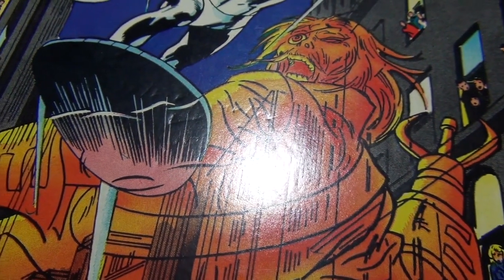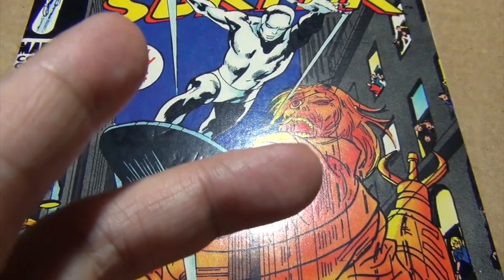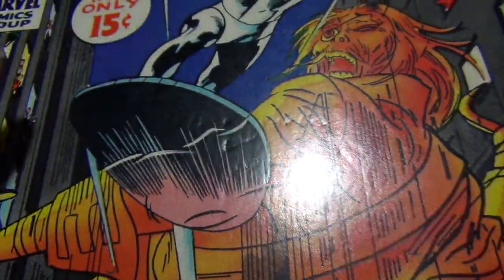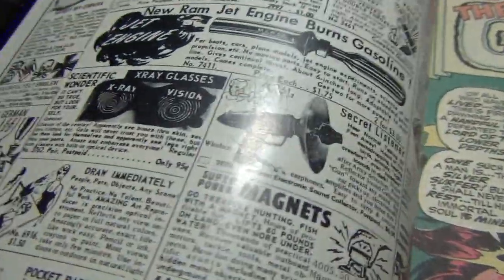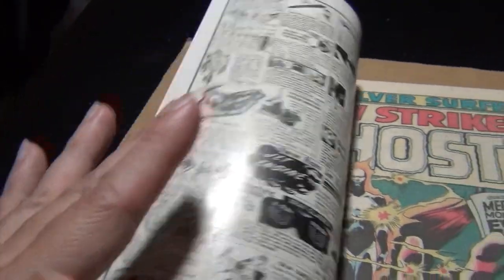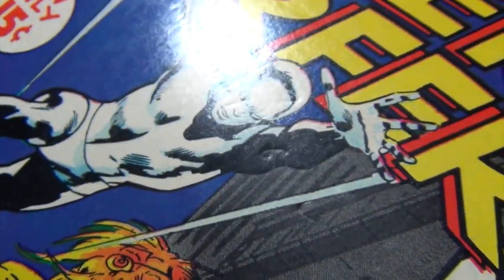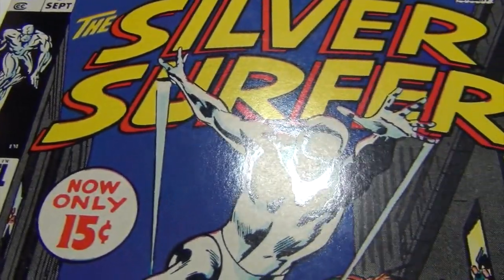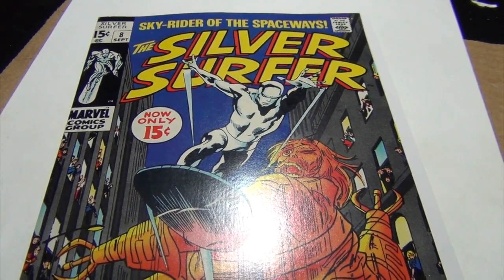COMIC BOOKS PRESSING 101 - Ep 19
thanks